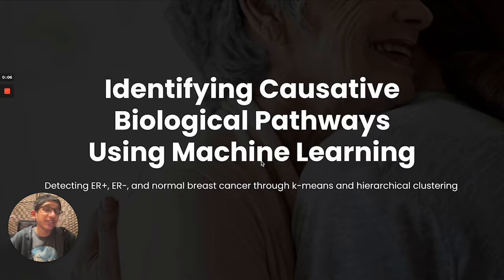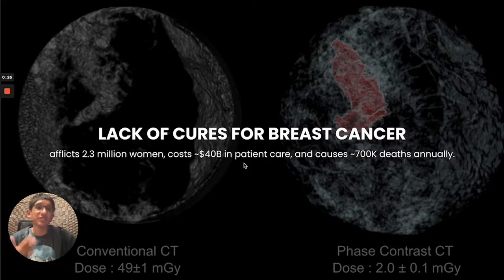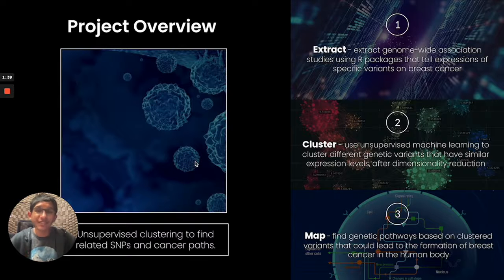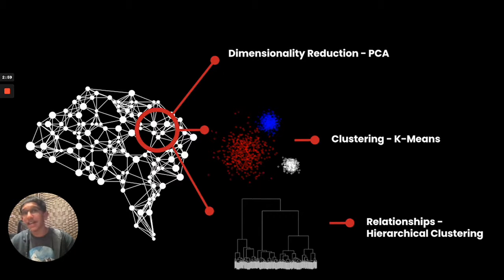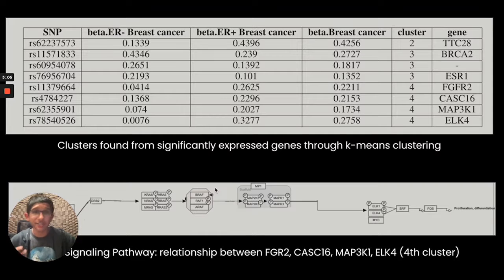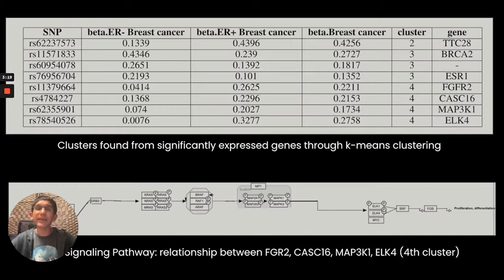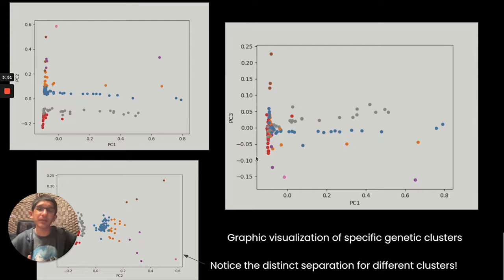Davidson Fellows Video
Single nucleotide polymorphisms (SNPs) are often studied in isolation, leaving to little research done in the combination of these genetic variants. In this video, I go over my research in using clustering algorithms (k-means, hierarchical clustering) to cluster different groups of SNPs together according to their effect on breast cancer.